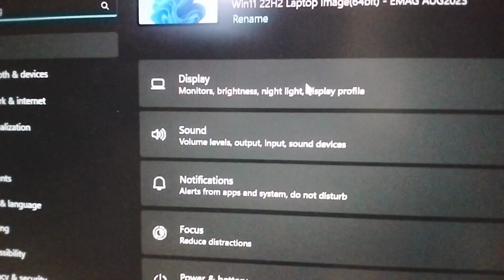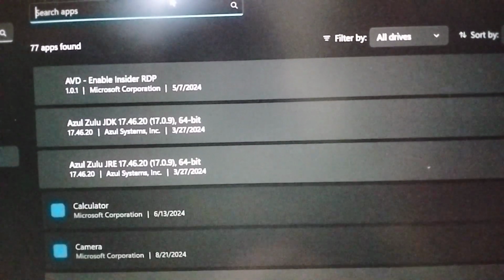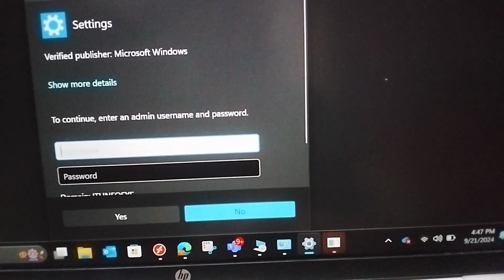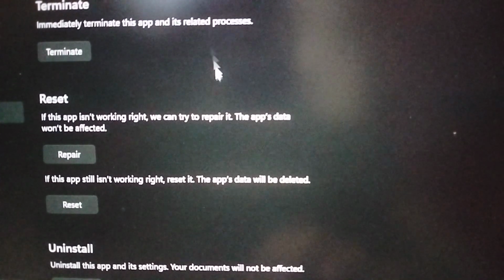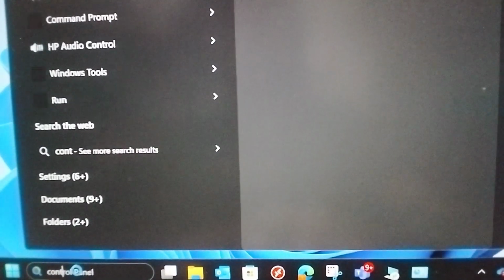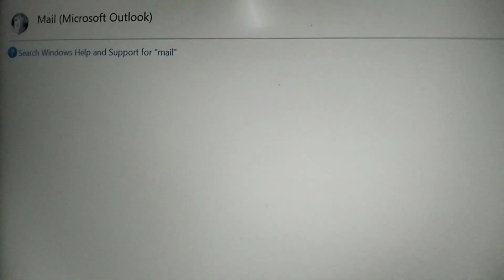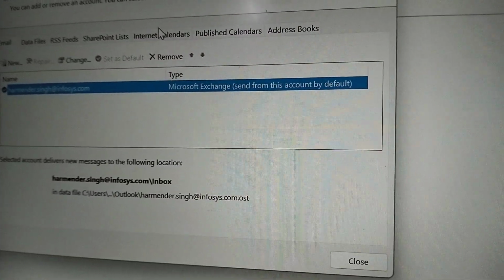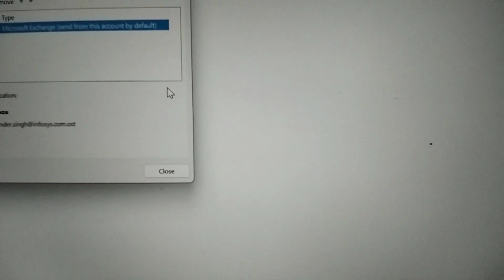Top 2 Outlook Troubleshooting Tips: Fix Common Issues Fast